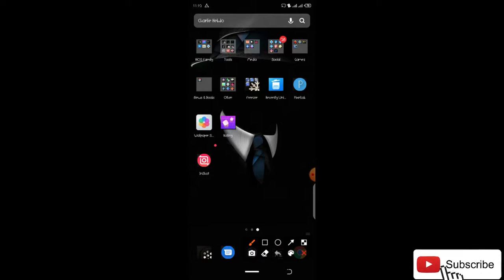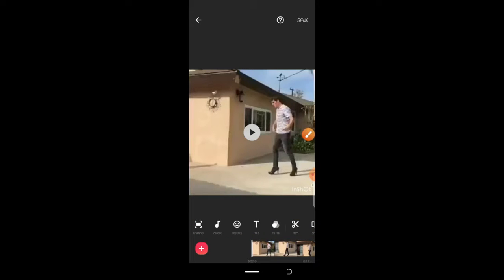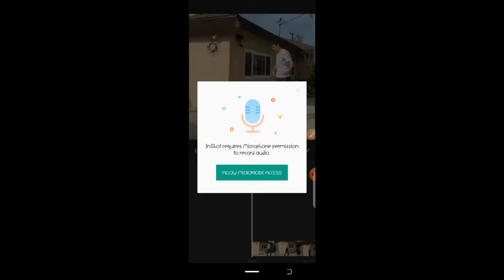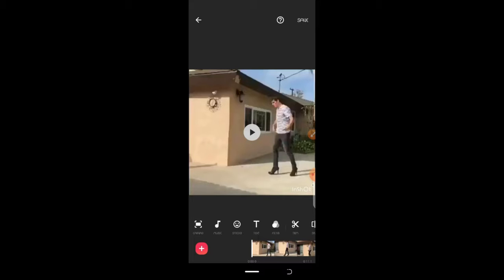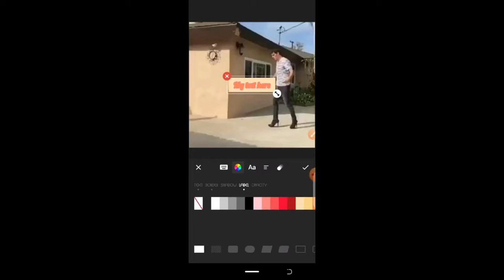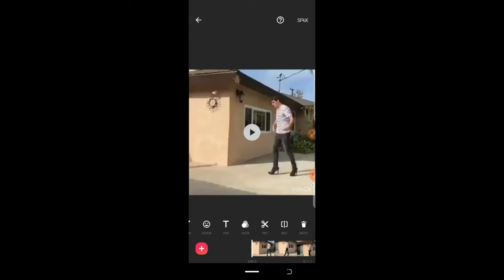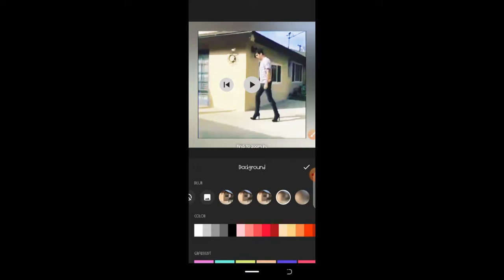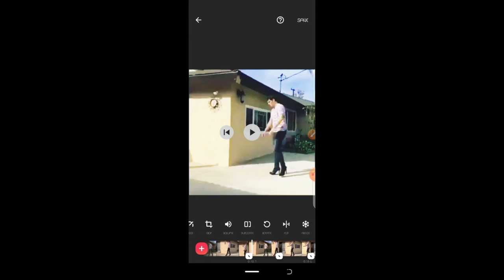Inshot smartphone video editor tutorial - how to edit videos on your smartphone like a professional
Hello guys, in this tutorial, we'd be learning how to use  Inshot video editor to edit our videos like a pro. so sit back and enjoy.

apps needed:
inshot video editor